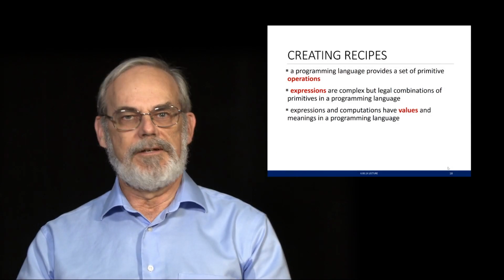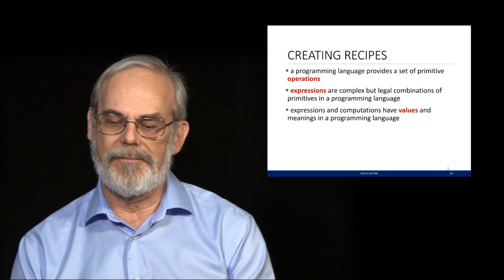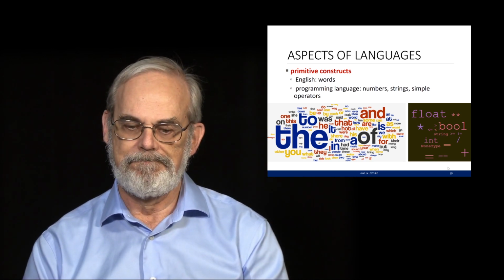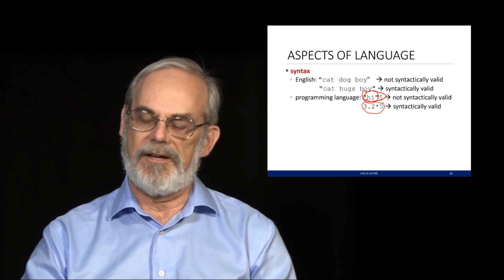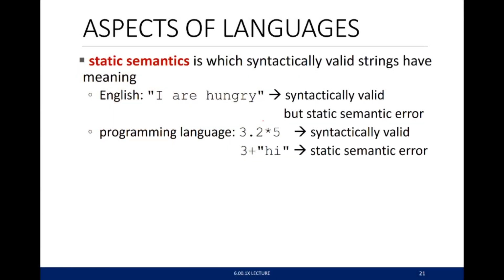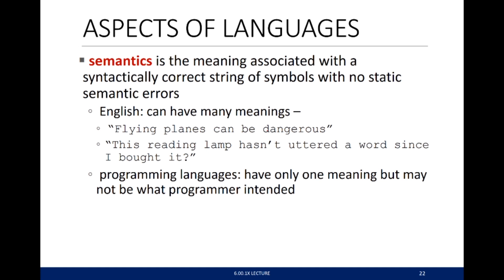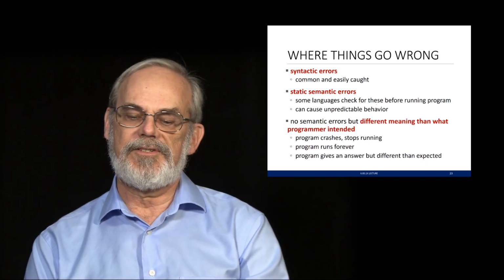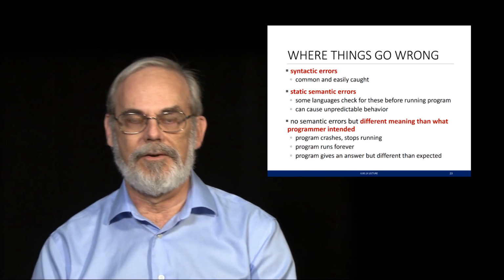MITX60012016-V000500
L1_S4.mov